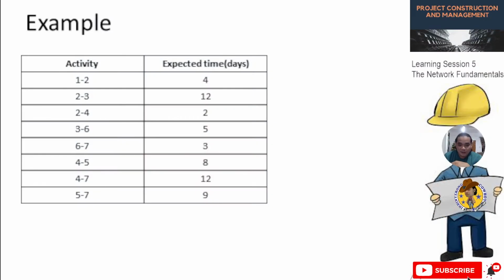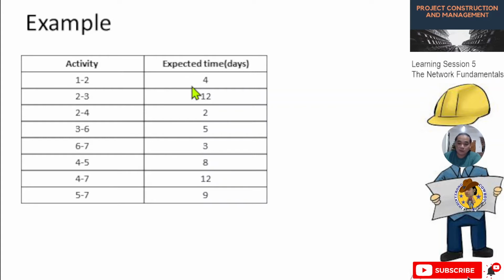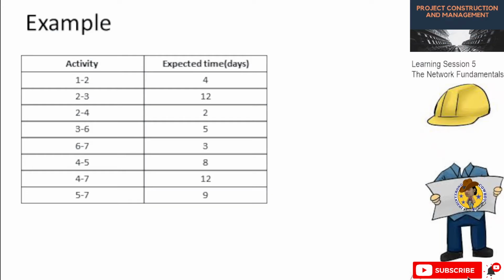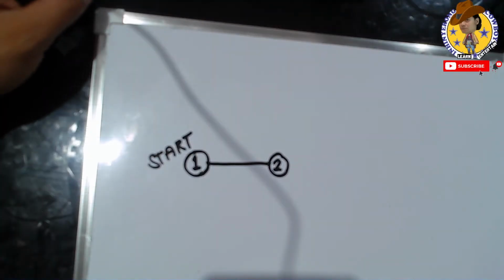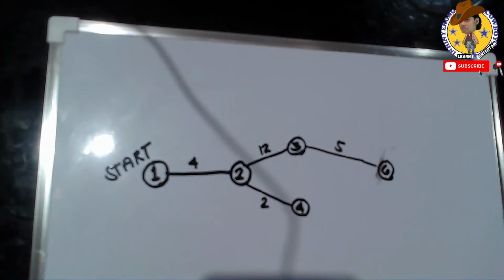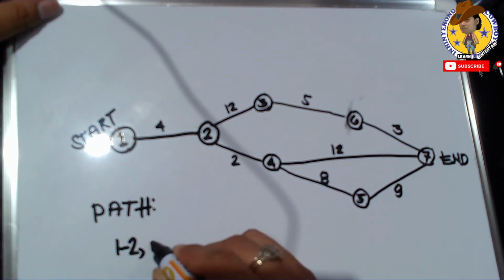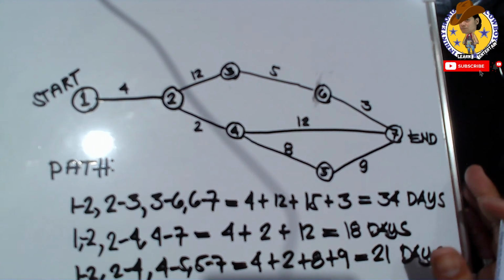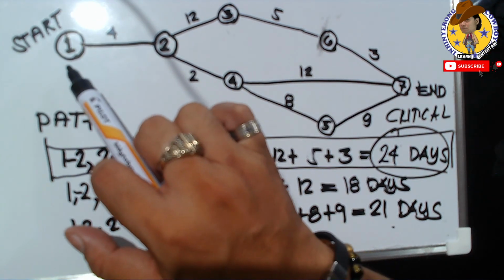Project Construction and Management | LS 5-3 | The Network Fundamentals